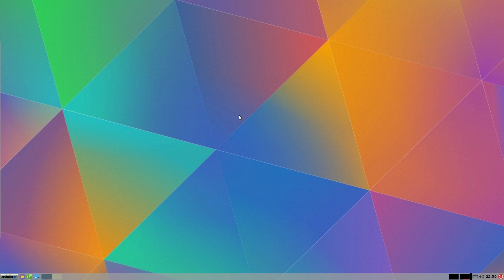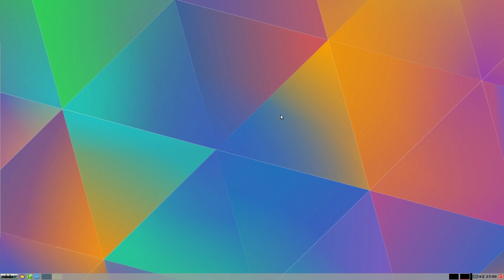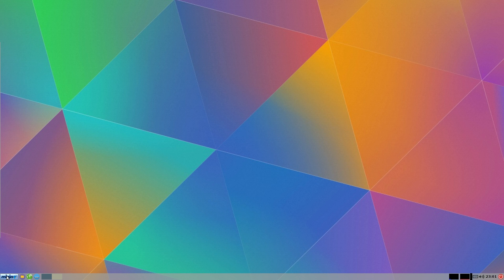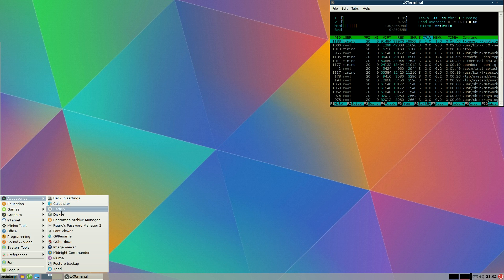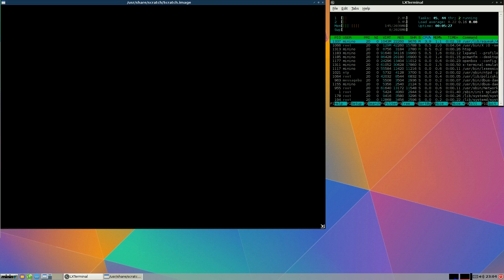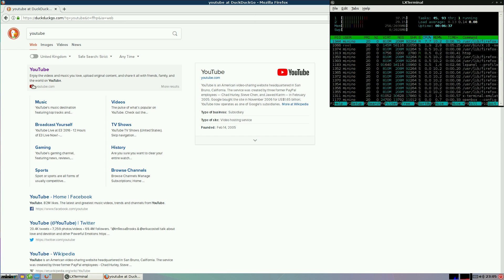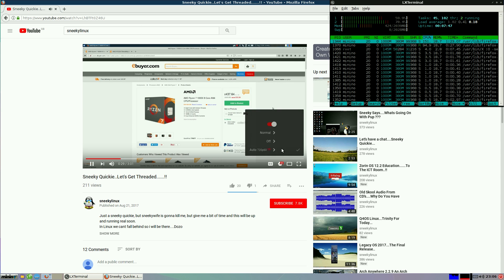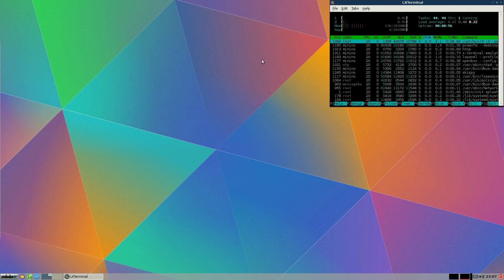Minino Linux...Viva Espania....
Here we have for you today is Minino, a debian based distro made for use on older hardware to keep them running in an education environment.
it will run fine on any hardware really but here we are only using 2 cores to give it a real run for it’s money, and i was quite impressed with the results..nice.